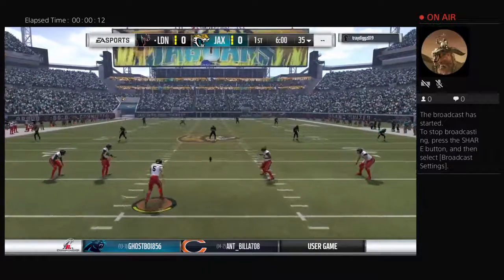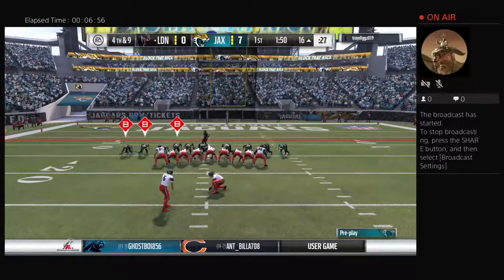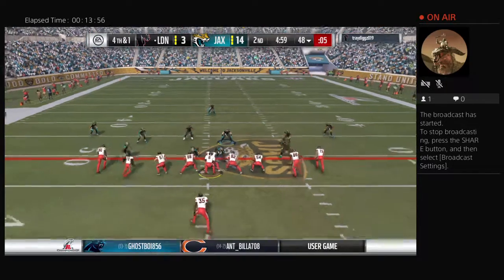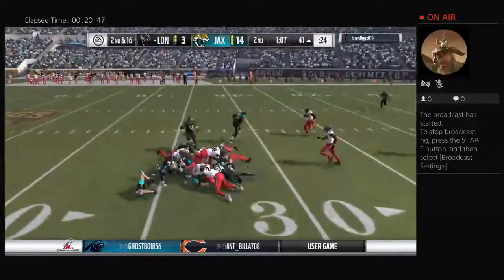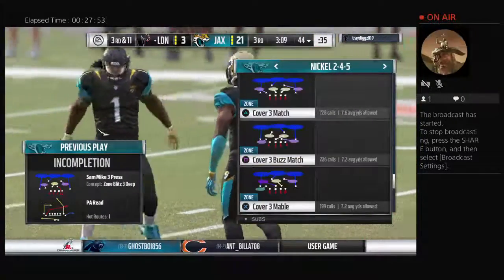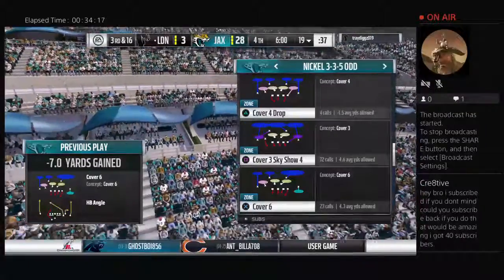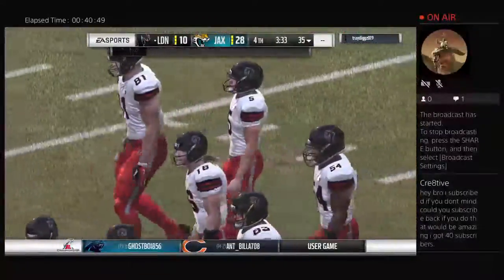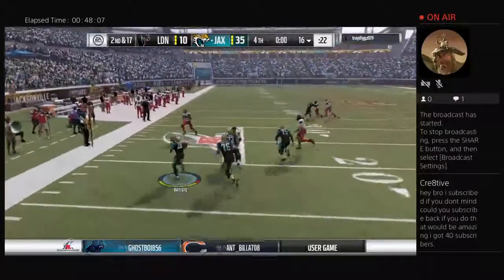JMG1247's Live PS4 Broadcast